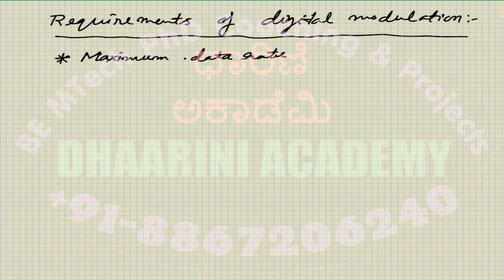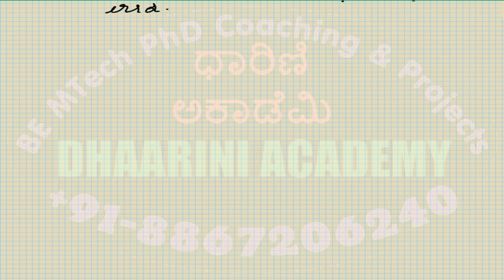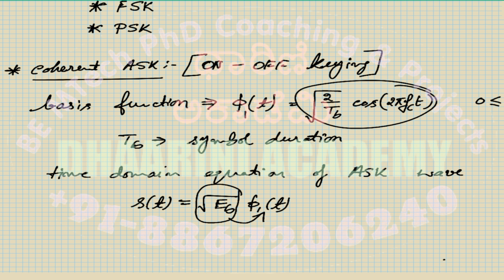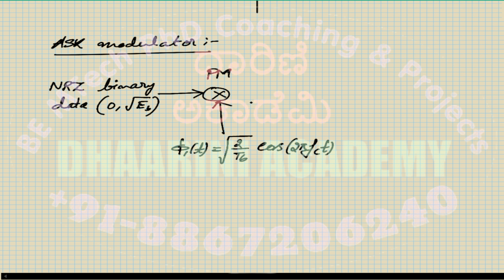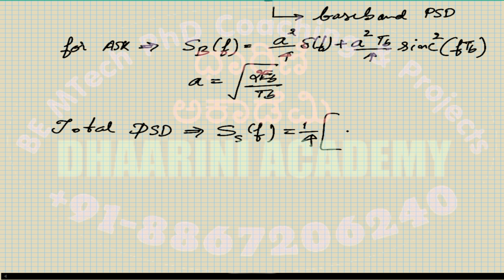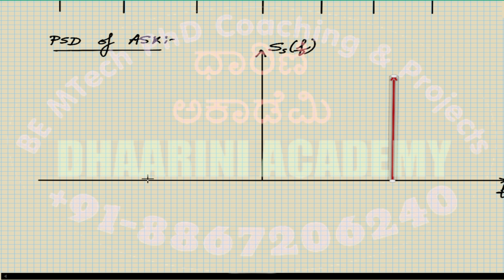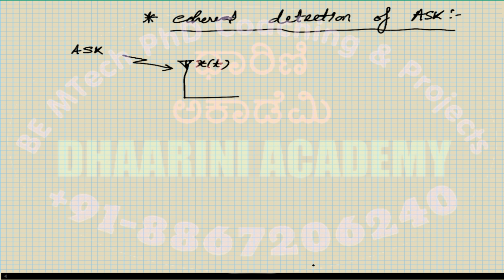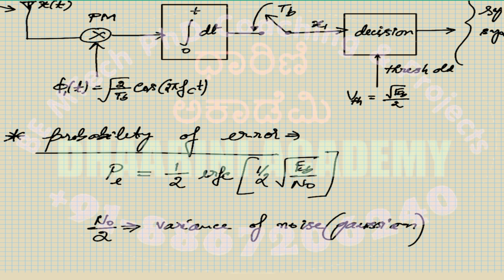ಧಾರಿಣಿ ಅಕಾಡೆಮಿ |DIGITAL MODULATION 1 | DIGITAL COMMUNICATION | BE BTech Tuition | Dhaarini Academy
ಧಾರಿಣಿ ಅಕಾಡೆಮಿ
Dhaarini Academy of Technical Education
Bengaluru/Mangaluru/Manipal

Topic: DIGITAL COMMUNICATION SYSTEMS 1
DIGITAL MODULATION TECHNIQUES